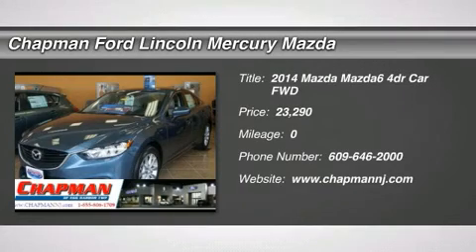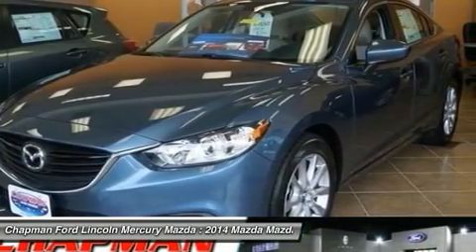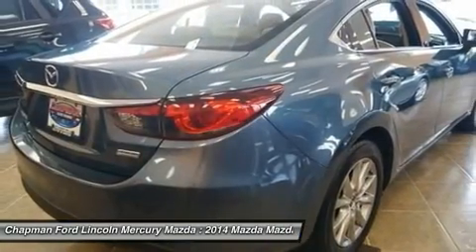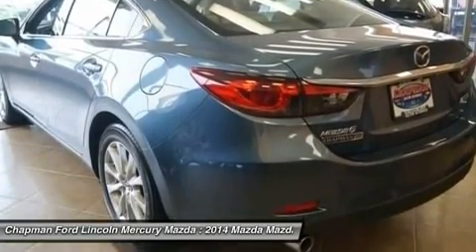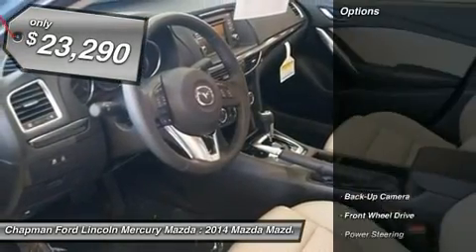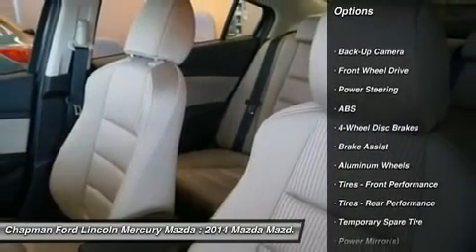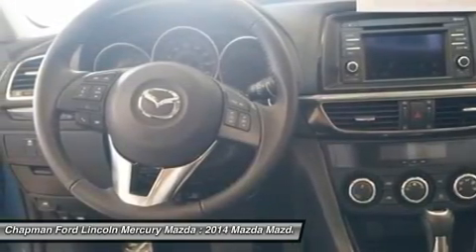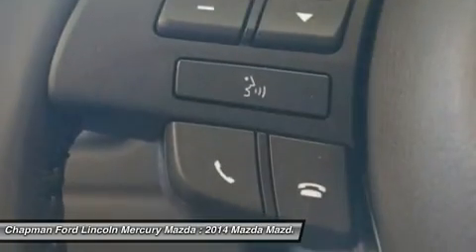2014 MAZDA MAZDA6 Egg Harbor Twp, NJ 6Z14003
2014 MAZDA MAZDA6 Egg Harbor Twp, NJ
Stock# 6Z14003

Chapman Ford Lincoln Mercury Mazda (ChapmanMazdaNew)
6744 Black Horse Pike

Pick up this Blue Reflex Mica 2014 Mazda Mazda6, available today. Featuring Automatic transmission, it has 0 miles. This could be the one you've been searching for.